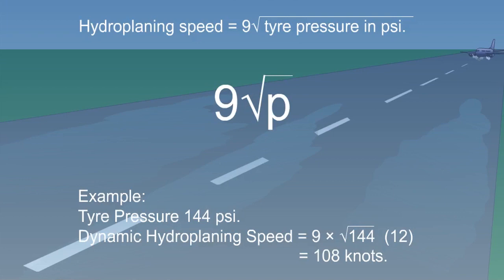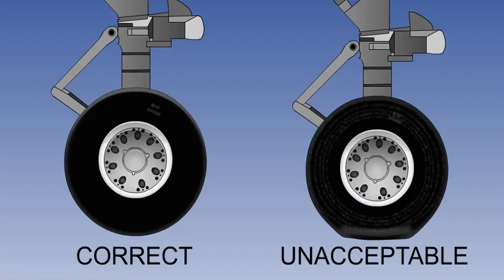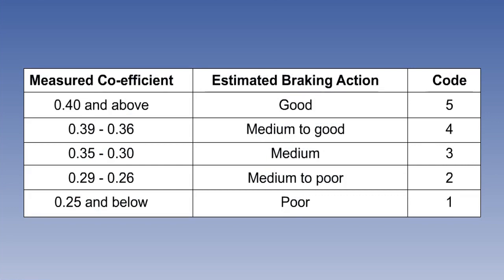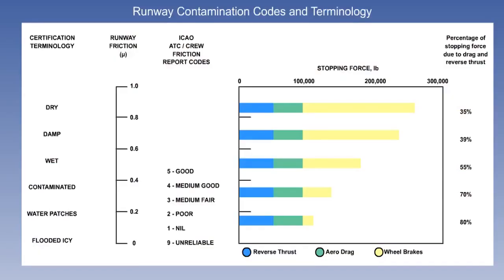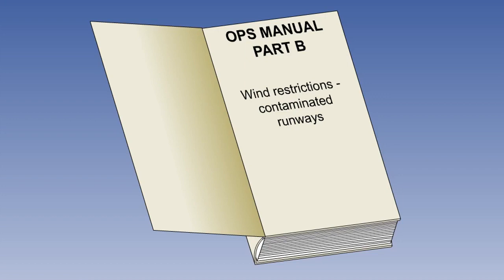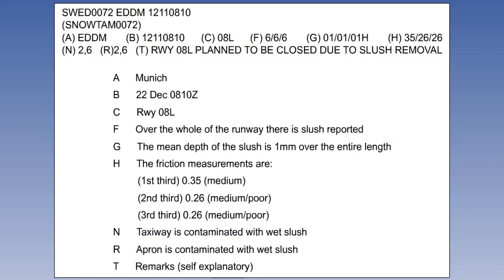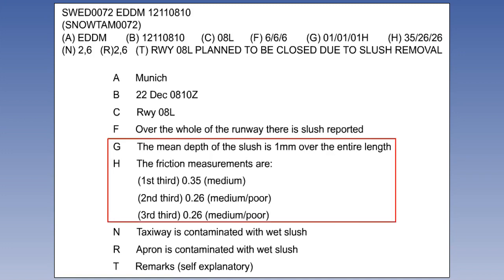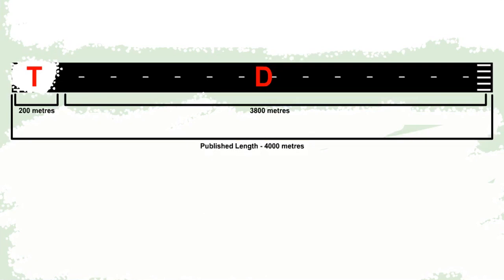38 Special Procedures and Hazards Runway Contamination